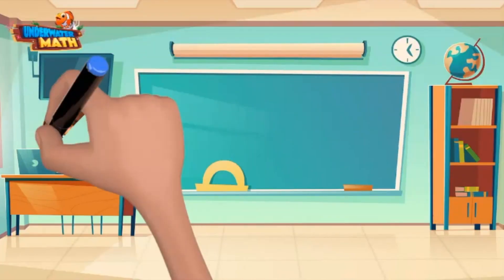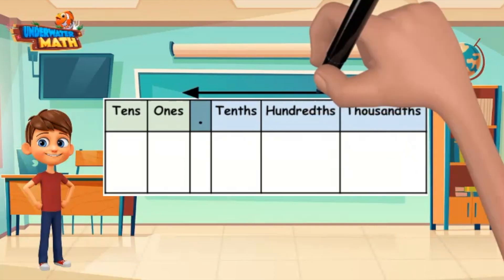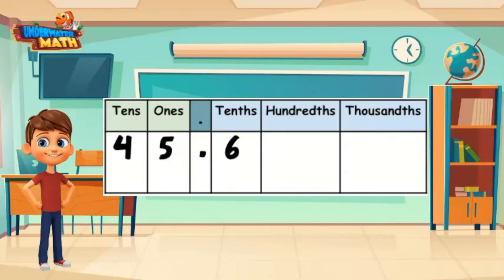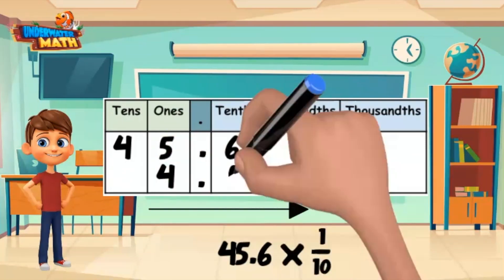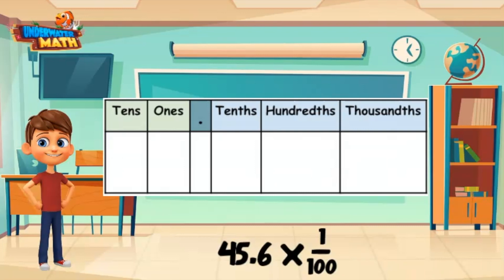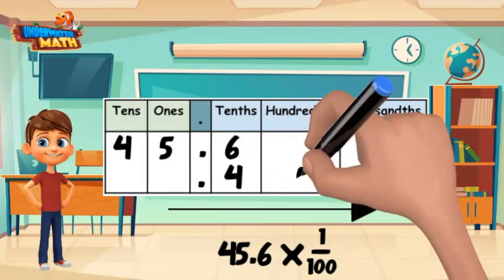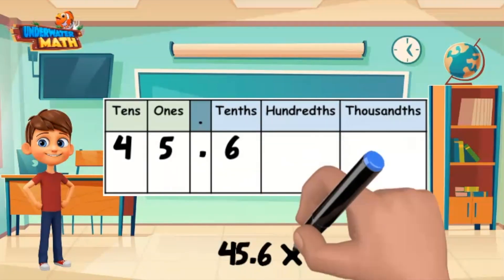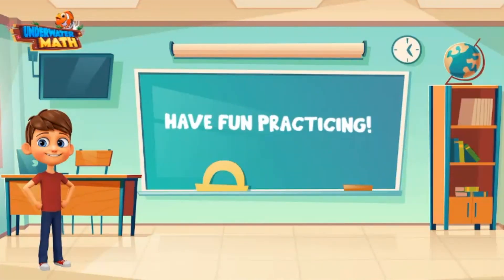Multiply by One-Tenth and One-Hundredth | 5th Grade Math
Underwater Math provides engaging learning solutions for students. This video helps students multiply by one-tenth and one-hundredth using the place value chart.  Great for 5th-grade math students. Florida Math Standard NSO.2.4, NSO.2.5